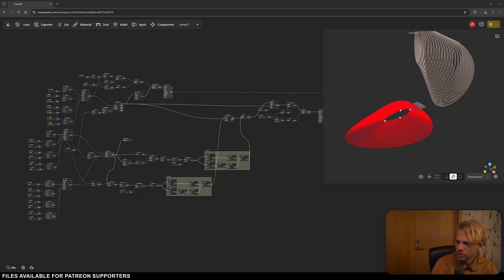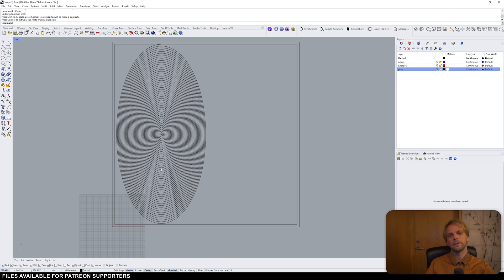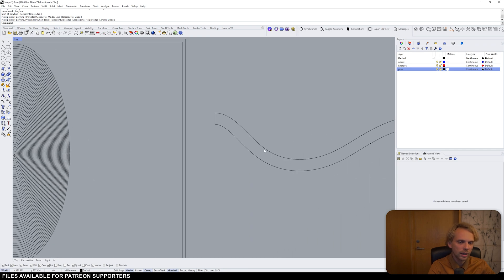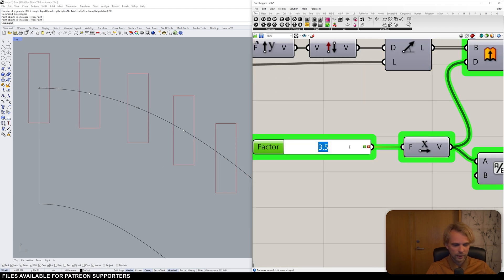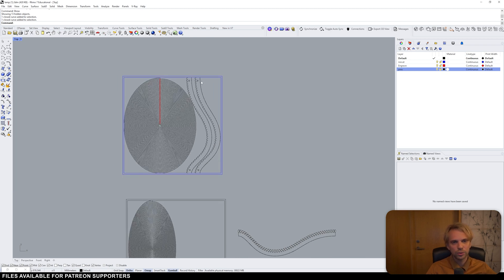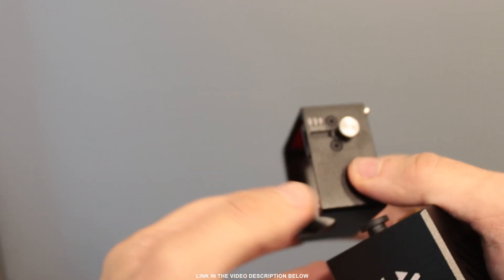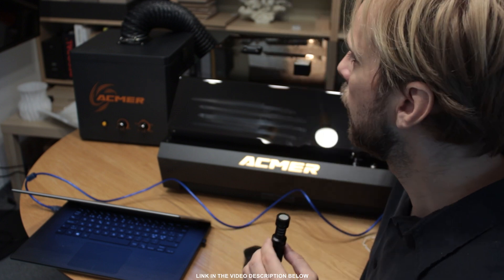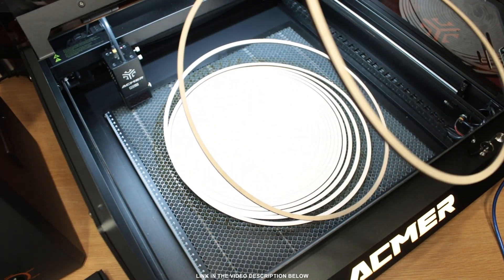Your CAD models DON'T (always) need to be PRECISE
LED light used

Second channel: @geddan